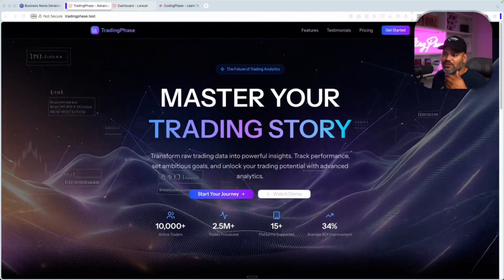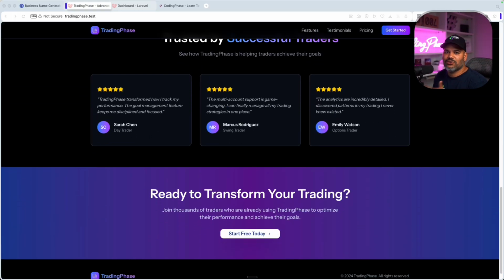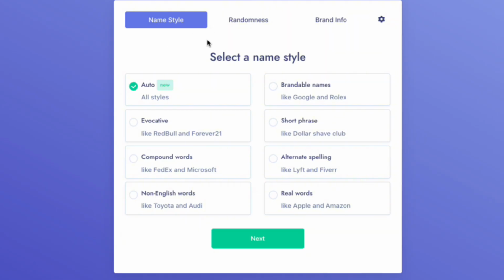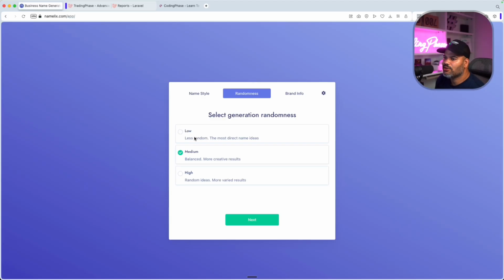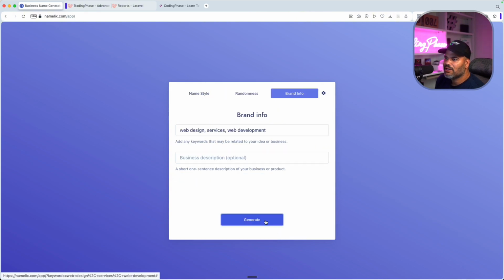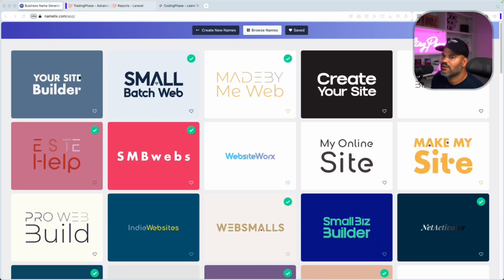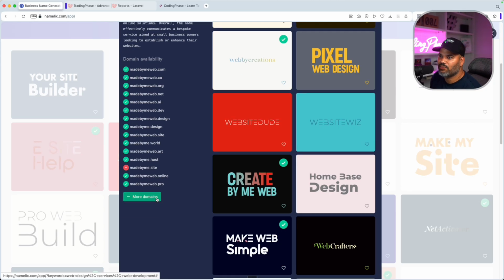Struggling to Pick Your Website Domain? Let AI Help (Generator + Where to Register)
Looking to start your next big project or side hustle but stuck on the name? In this video, we’ll show you exactly how to come up with great domain name ideas and where to buy them—step by step.

✅ Learn how to brainstorm unique, brandable names
✅ Discover free tools to generate domain ideas fast
✅ Find out which domain marketplaces give you the best deals
✅ Tips on choosing the perfect domain extension (.com, .io, .dev and more)

Whether you're launching a business, blog, or building a SaaS, this video will help you lock in the perfect domain name and get started the smart way.

👨‍💻 Want to learn these skills step by step and start freelancing today? Join CodingPhase.com and become a Diamond member for access to all the courses, coaching, and tools you need to succeed.

🎯 Looking For An Entry Level Job  🎯
For Best Results